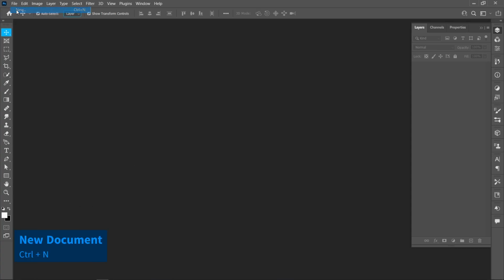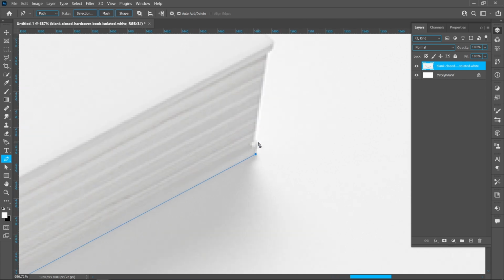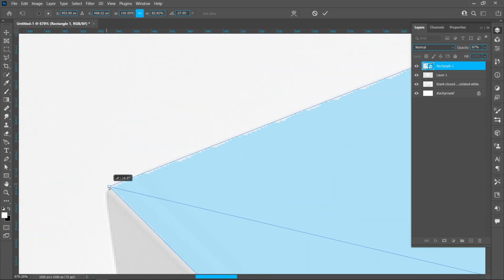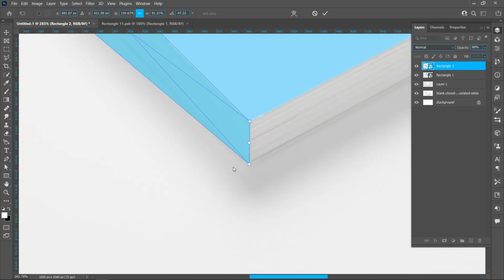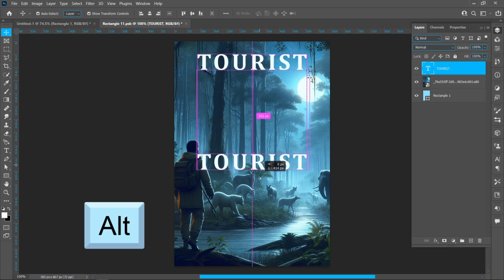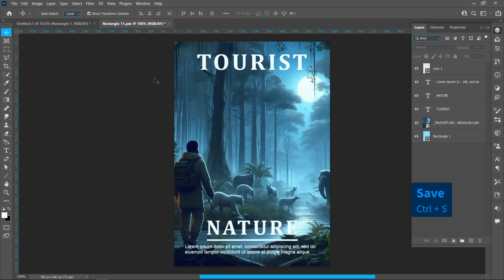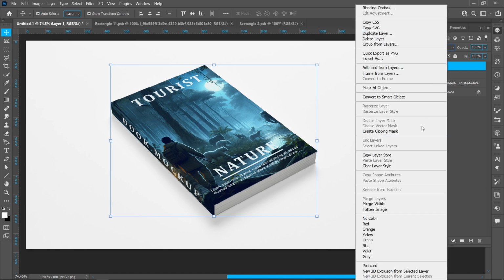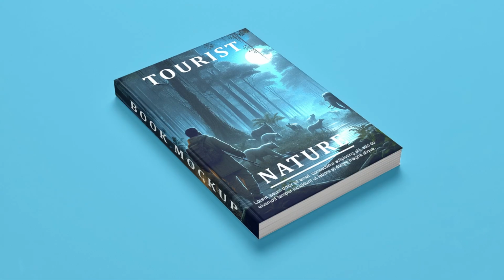Create Book Cover Mockup In Photoshop | Photoshop Tutorial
{ DESIGNER ANUPAM }